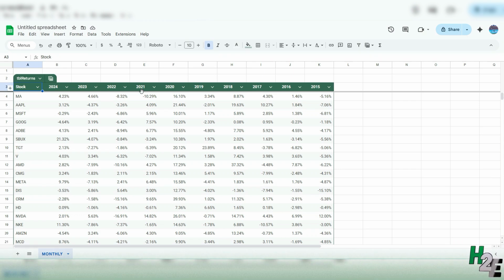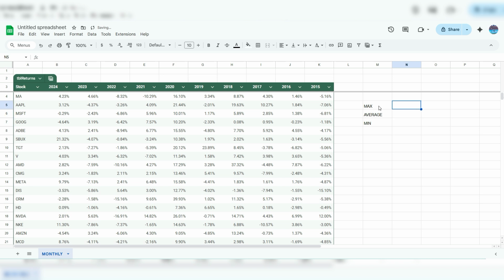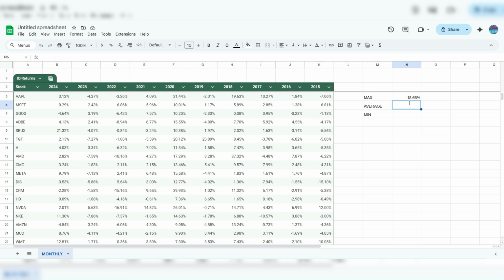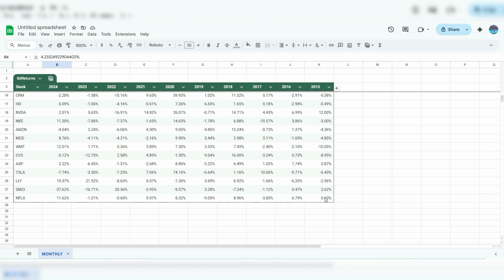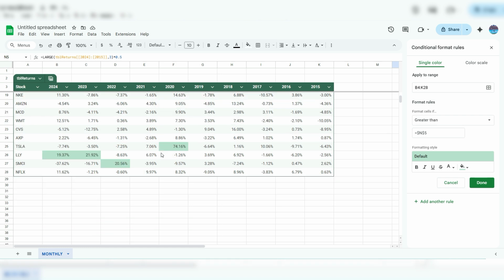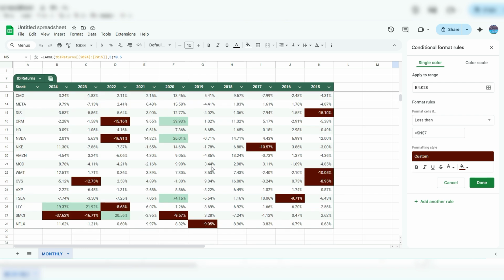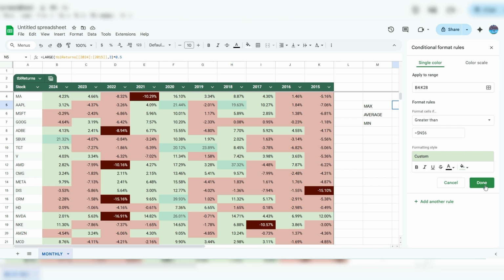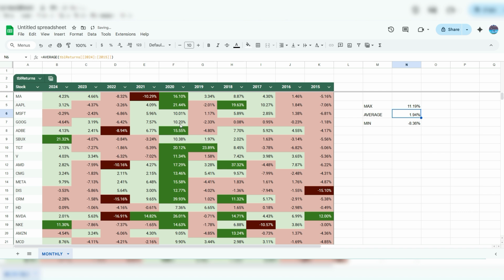How to Link Conditional Formatting to Specific Cells in Google Sheets